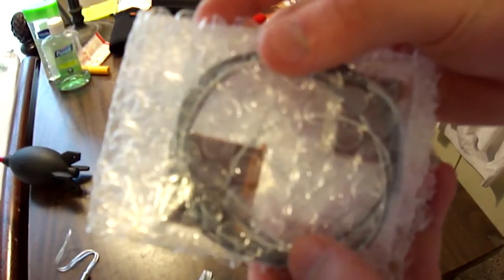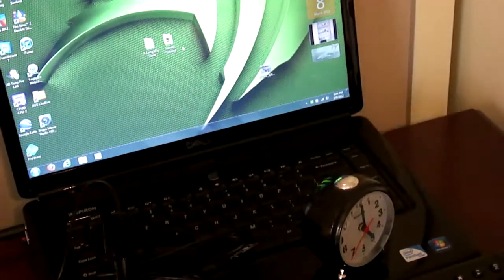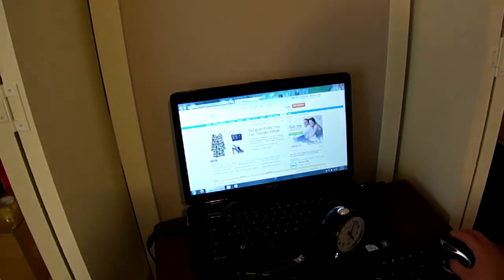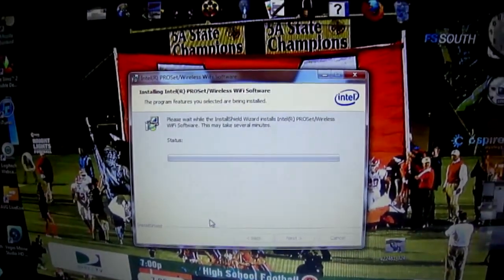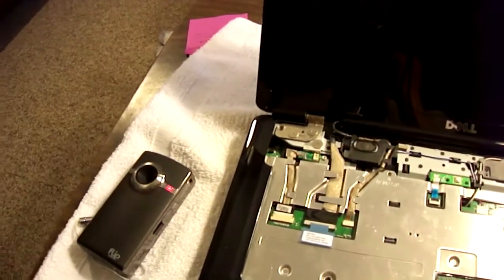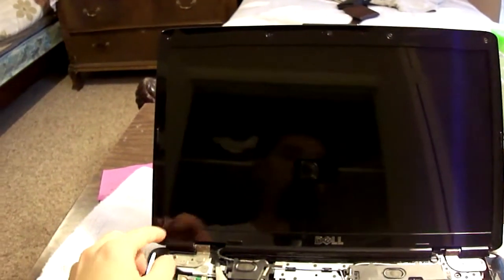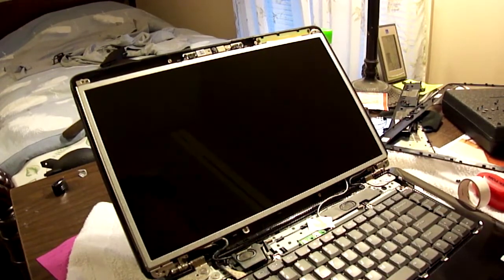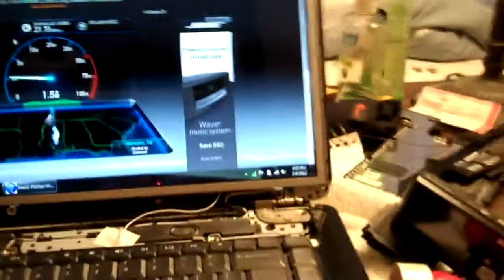Upgrading The Wi-Fi Card On A Laptop (Dell Inspiron 1545)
This is an hour long video showing how to install a Wi-Fi card (Intel Wi-Fi Link 5300) as well as take apart the LCD and laptop to install a third antenna that goes along with the card.

Video Specs:
Made with Sony Vegas Movie Studio HD Platinum 11.0
(Literally took 5 hours to process this video)
1280 x 720 @ 29.97 FPS
Video Size 3.31 GB @ 7.2 Mb/s
Audio Bitrate 128 kbps stereo @ 48 kHz
Edited on a Dell Inspiron 1545
Intel Pentium @ 2.2 Ghz x2 x64 bit
4GB DDR2 Nanya Ram
Took 4+ hours to upload @ 3 Mb/s